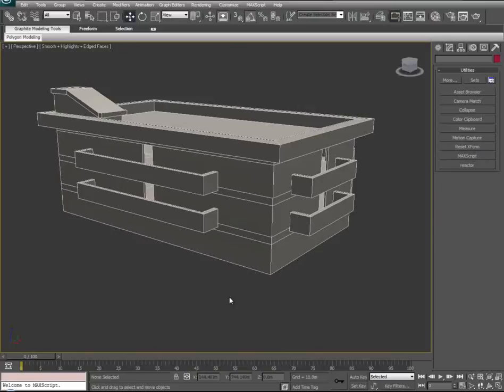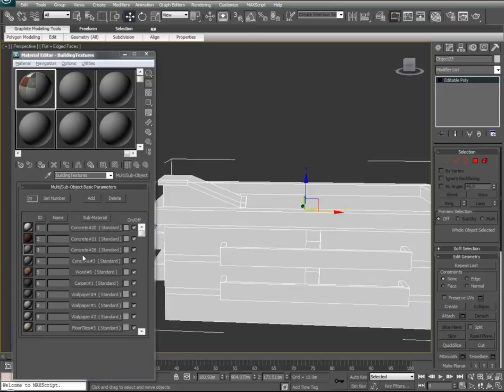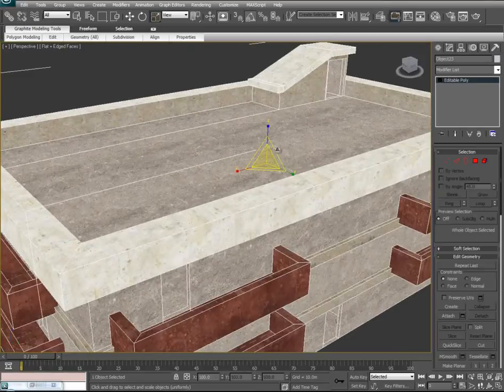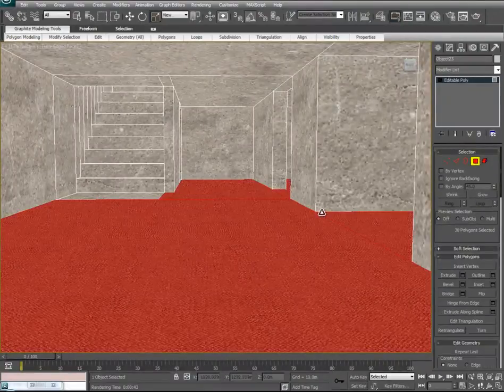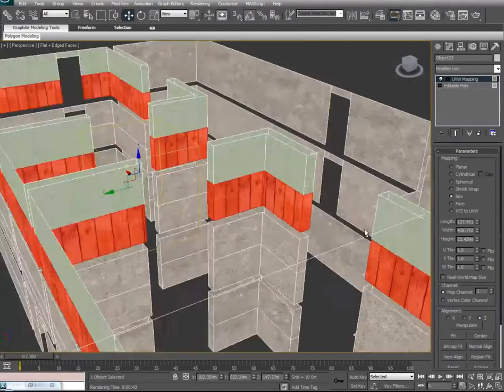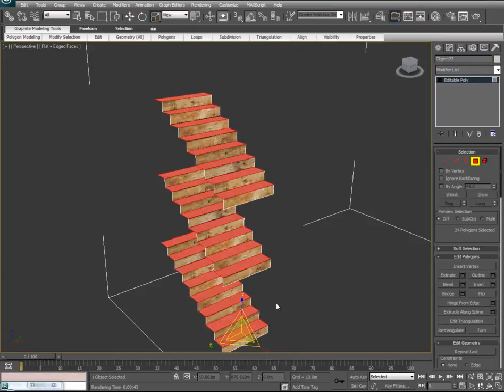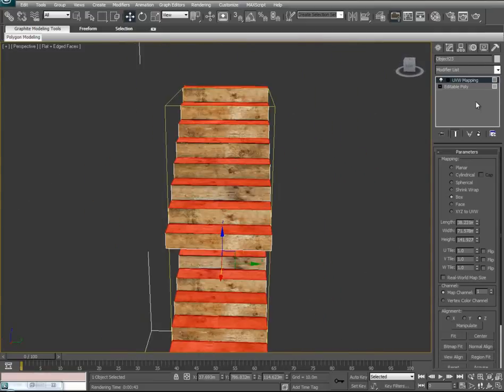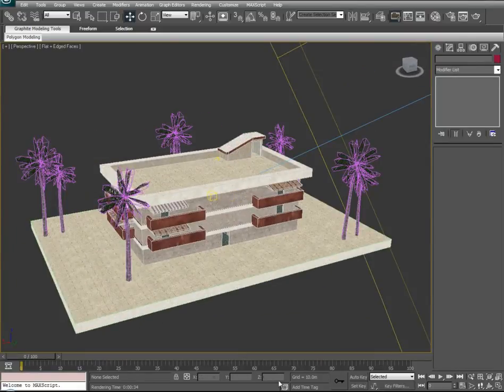Tutorial for 3d interior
I created this video with the YouTube Video Editor for 3d interior